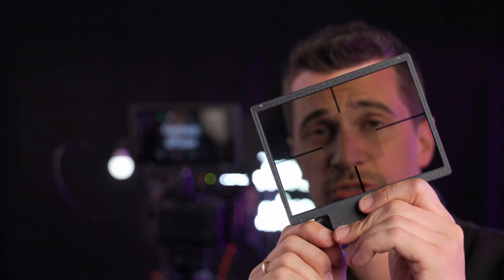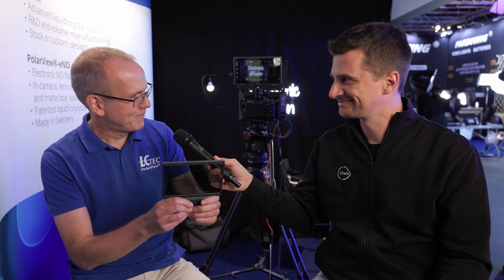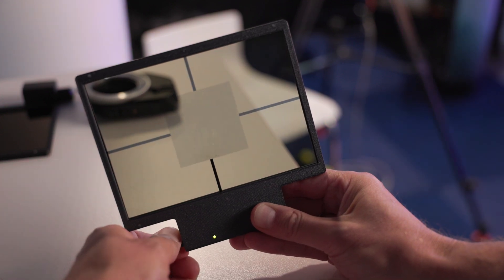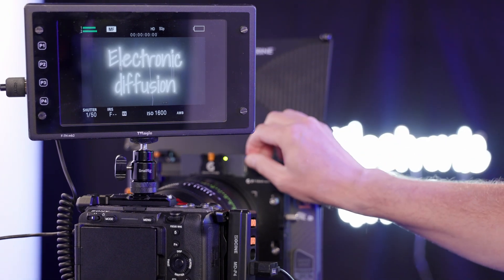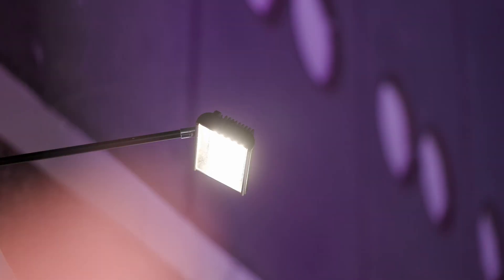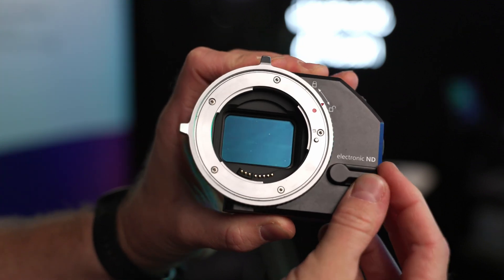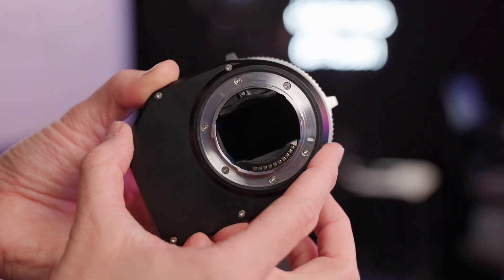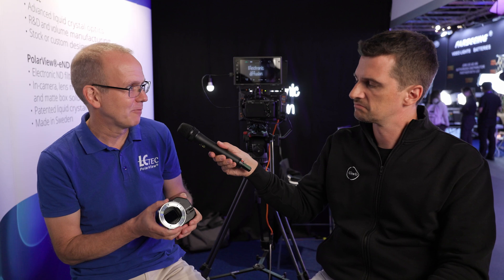LC-Tec Electronic Variable Diffusion Filter System & Metabones CINE eND Smart Adapter – First Look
During IBC 2024, we stopped by the LC-Tec booth to discover their latest innovation, the Electronic Variable Diffusion filter system. This innovative system consists of a 4x5.65-inch glass with liquid crystals that slots inside a matte box, plus a small controller box that allows you to precisely dial in the amount of diffusion in your filter. Moreover, the company showcased the new Metabones EF-E CINE eND Smart Adapter, which uses their electronic VND technology.